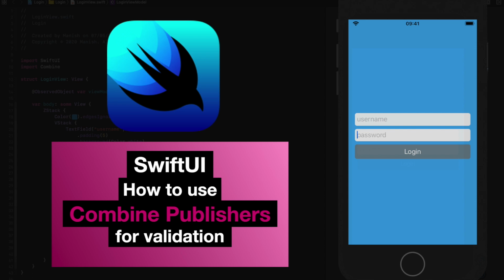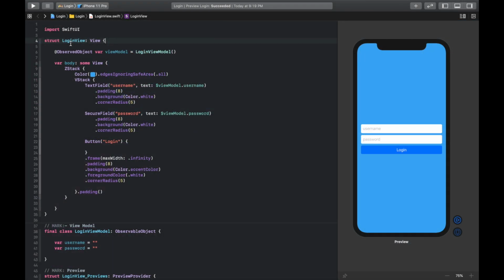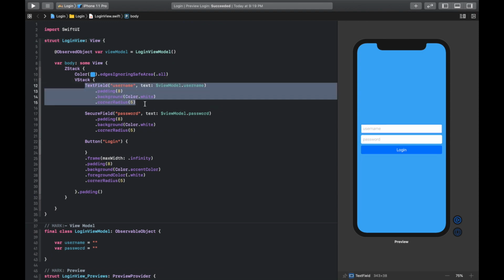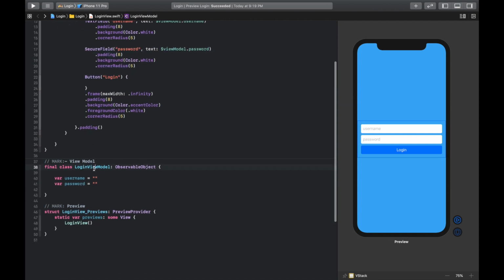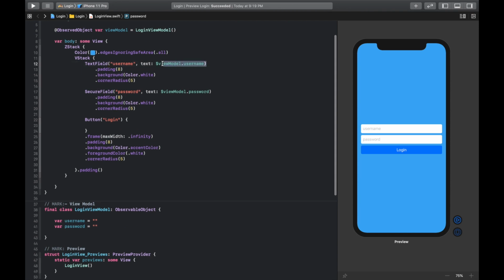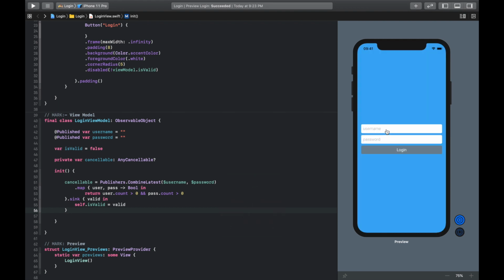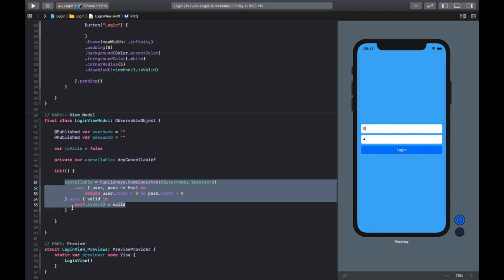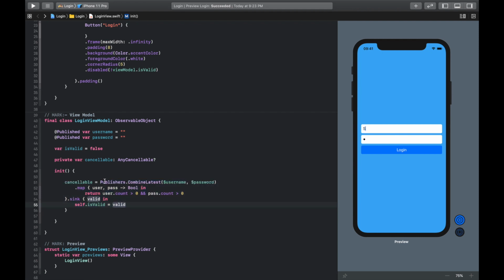SwiftUI: Combine Publishers / Validation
This video shows how to use Combine framework for basic Validation. It shows a simple login validation using combine publisher.